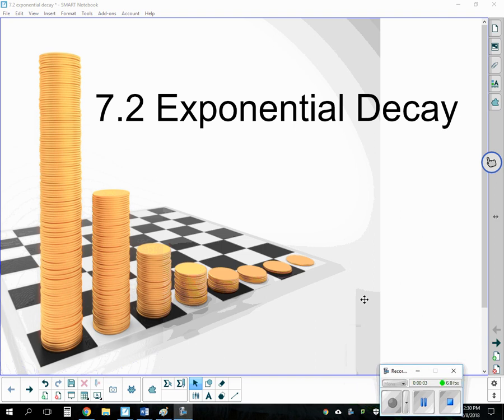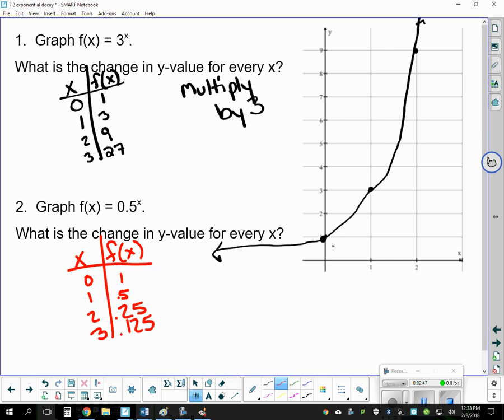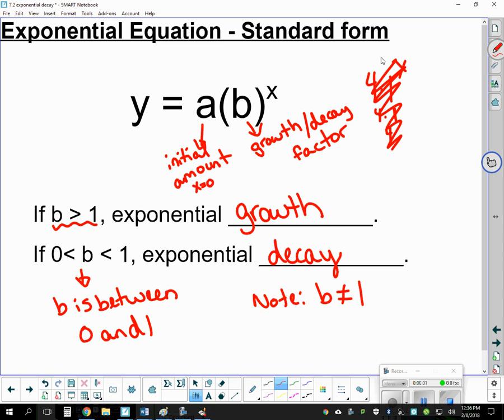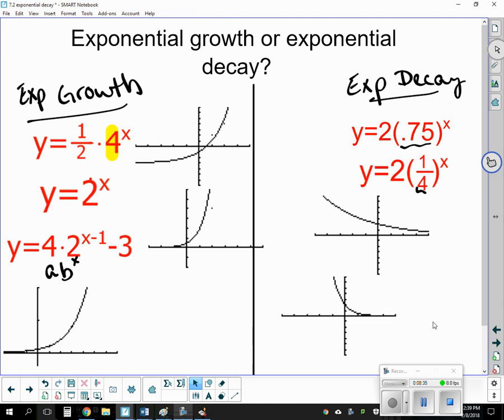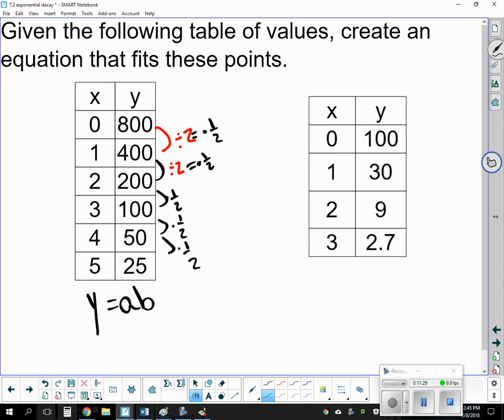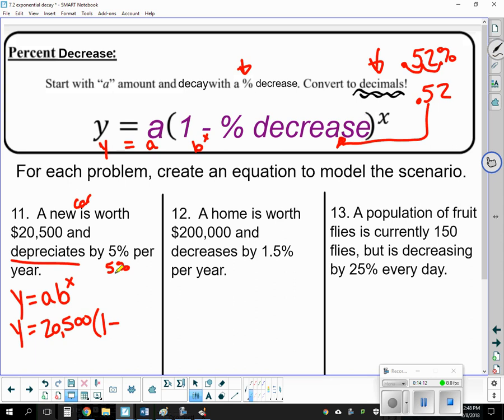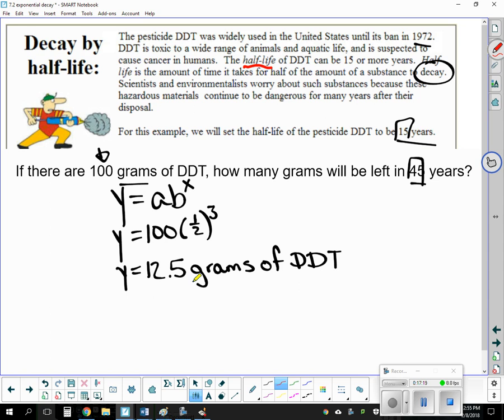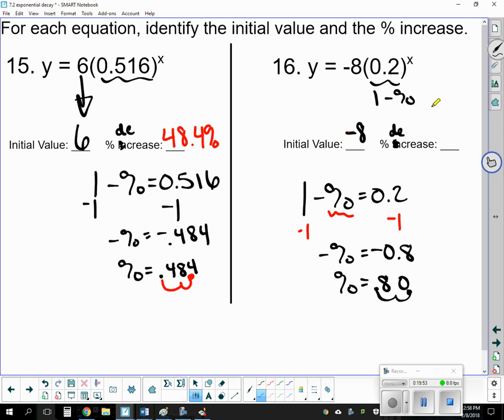7 2 Exponential Decay